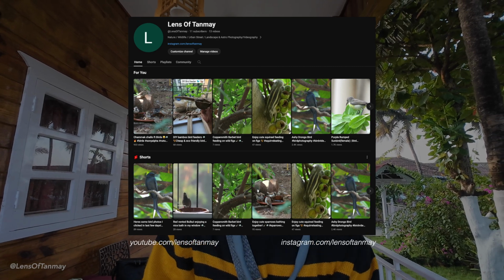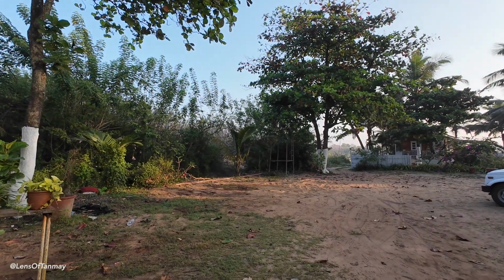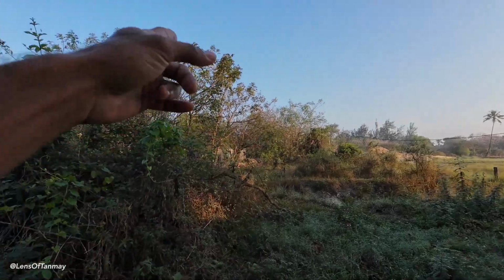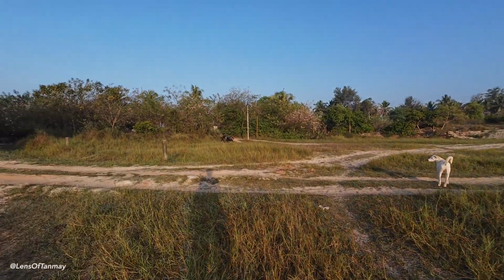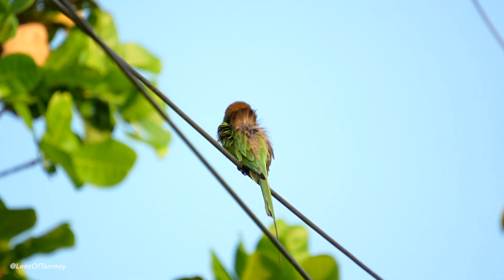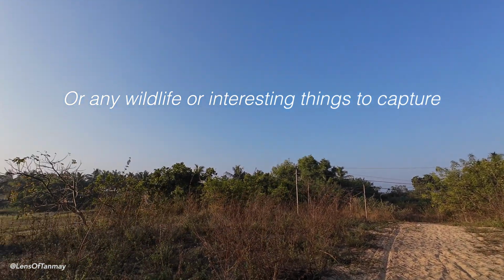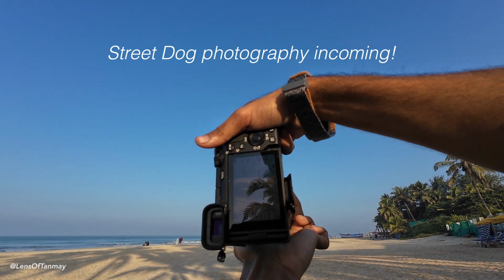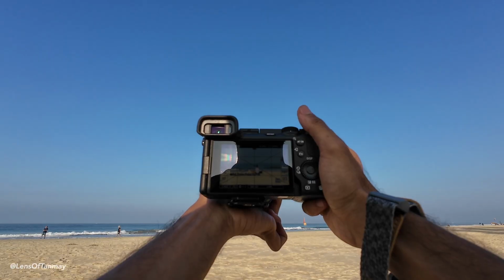Relaxing Nature & Wildlife Photography (POV) at Colva Beach, South Goa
In this video I will take you on a relaxing walk around colva beach in South Goa. We will explore some wildlife, landscape, birds, dogs & even humans all around this beautiful beach!
South Goa is known to be a very peaceful & calm side of Goa which you will definitely experience in this video.
Sit back and relax while we explore this place around!

1. Sony A6700 APSC Mirrorless Camera
2. Tamron 18-300mm F3.5-6.3 zoom lens
3. DJI Osmo Action 4
4. TELESIN Magnetic POV Neck Selfie Holder Vertical Mount Kit
5. Ulanzi MT-09 Action Cam tripod

1. DJI Pocket 2 Creator Combo
2. Rode Video Mic GO II Shotgun Mic
3. Ulanzi VL120 RGB Video Light
4. Main Travel Tripod : Fotopro X-Go Gecko
5. POLAM-FOTO Mini Tripod